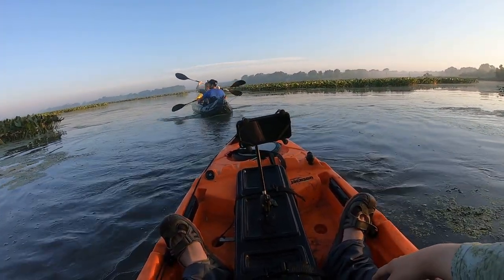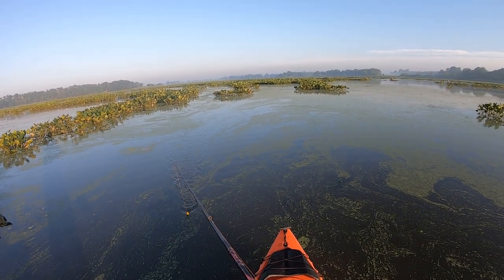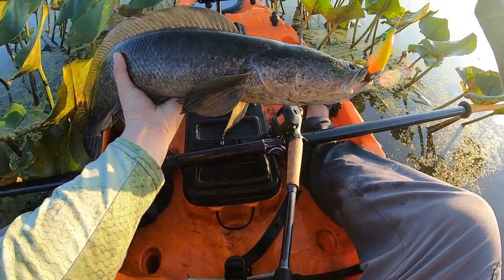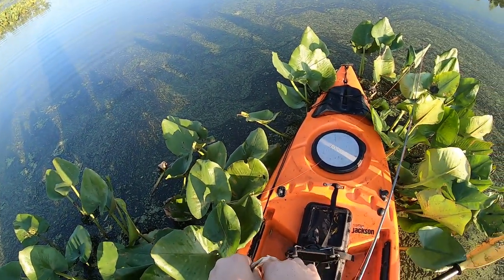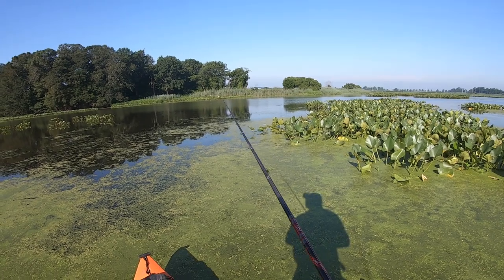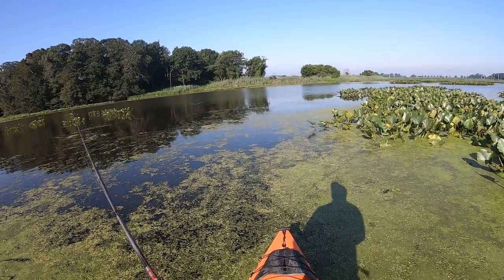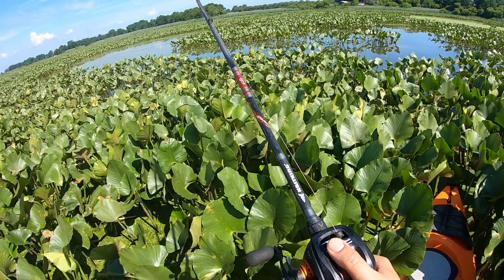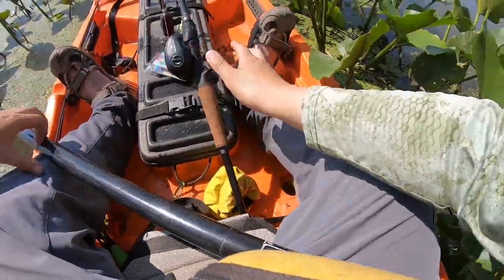My First 2v2 Fishing Tournament Partner is 1rod1reelfishing vs Fishing with Becca & Fishing Grubbz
My First 2v2 Fishing Tournament Partner is @1Rod1ReelFishing vs @beccayaseen & @FishingGrubbZ . Going to be an amazing fishing challenge with these folks fishing for bass and snakeheads on our kayaks! But gosh darn it... look at what Mike was rocking! a 69 dollar Costco inflatable kayak... will he be legendary and clutch or would I have to carry? Check out their channels below and be sure to check their video for their perspective of the tournament and punishment!!

Winning Lure:
Snek Frog from SS Custom Baits (note they rebranded thus a new website)

Fishing Gears

Reel: Speed Demon Pro Left Hand 9.3:1 Gear Ratio

Play Lists